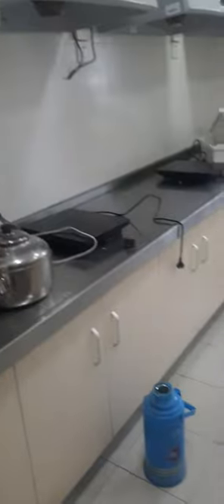How my Dormitory building looks like in my chinese university-CUMT XUZHOU